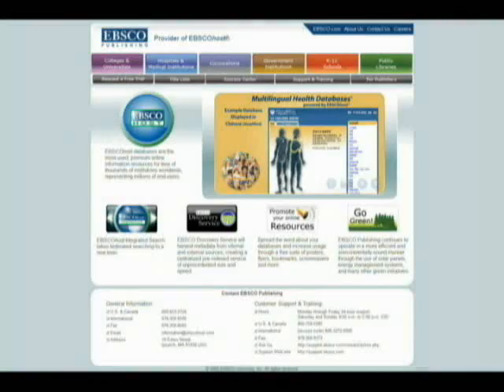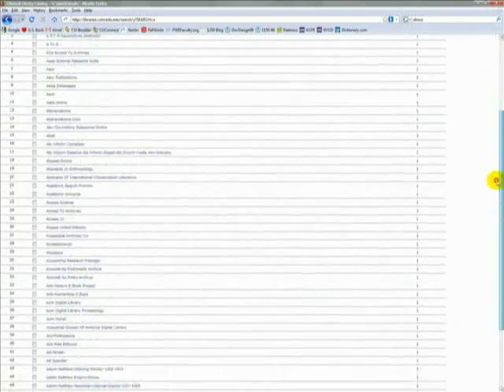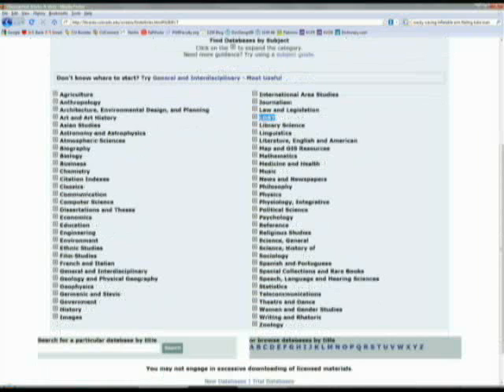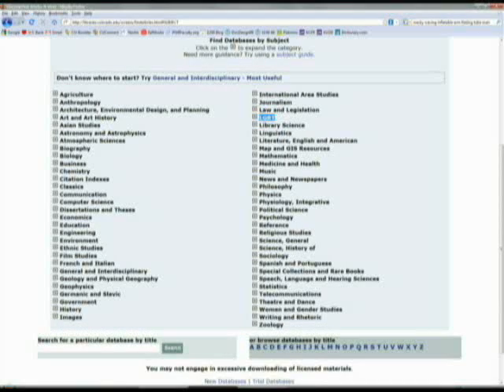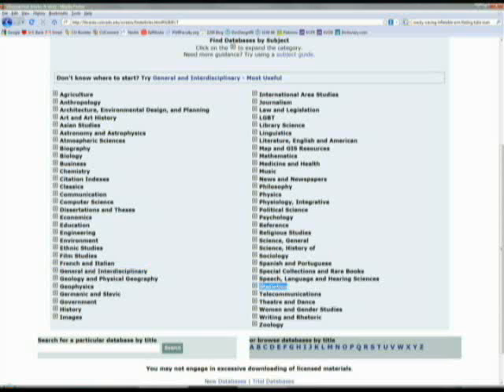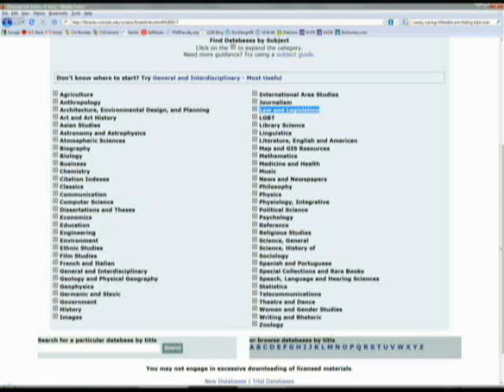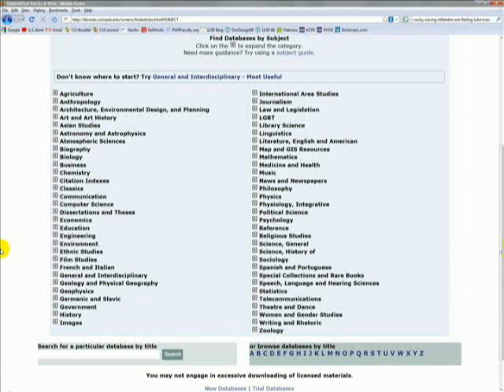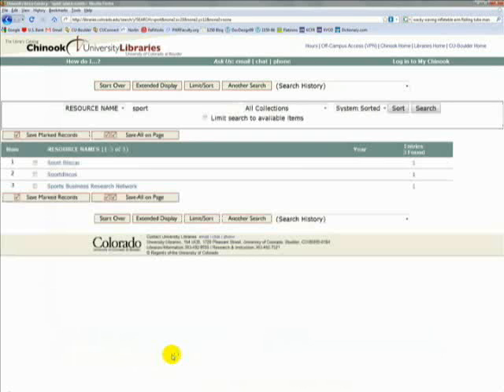Advanced Information Literacy - Part 1 Strategy 3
A video on research techniques for WRTG 1150 students at the University of Colorado.